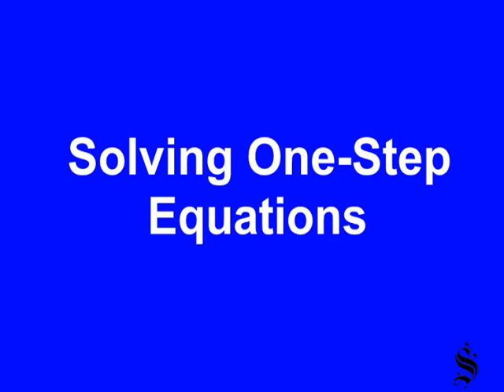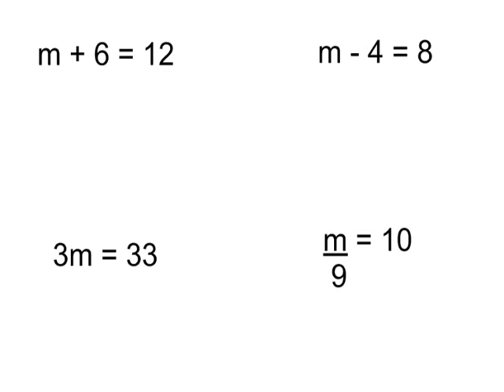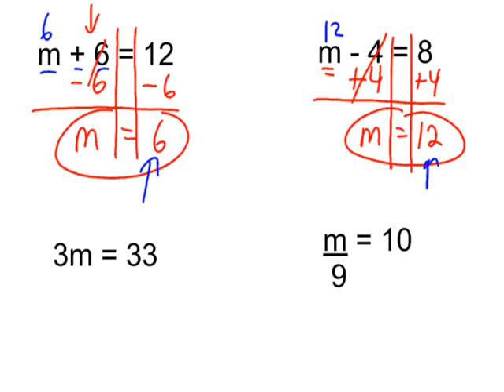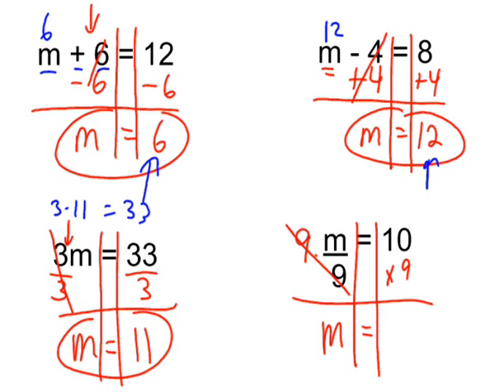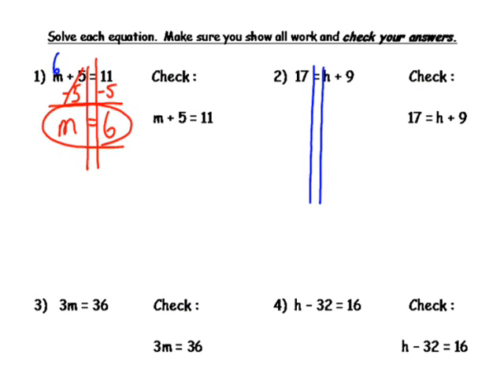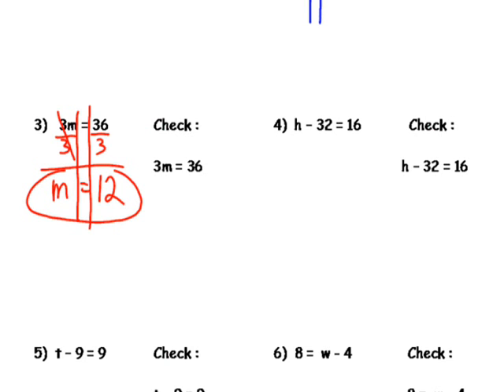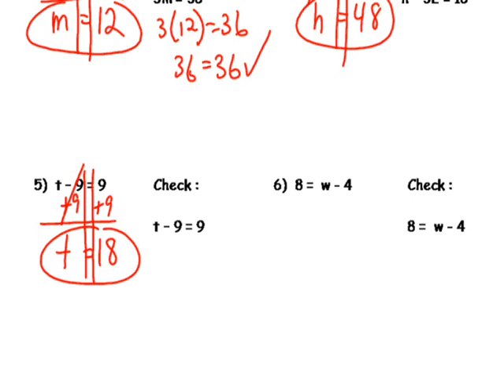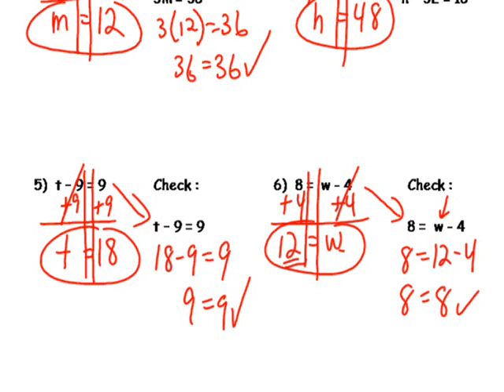Solving One-Step Equations